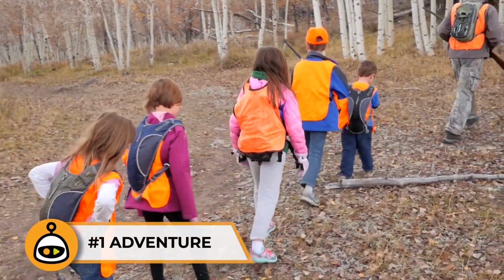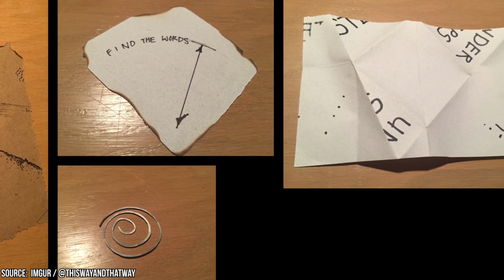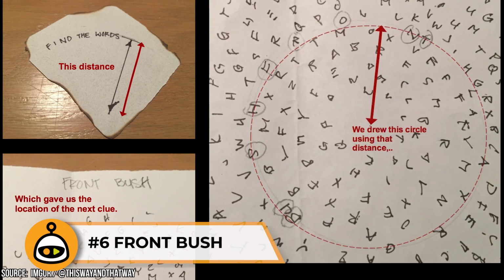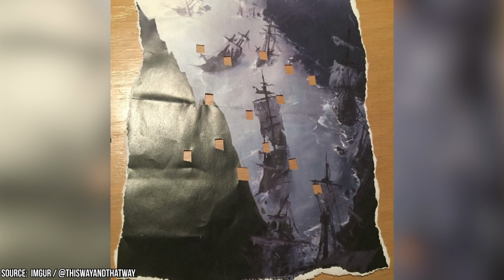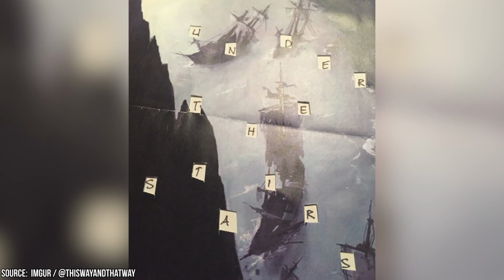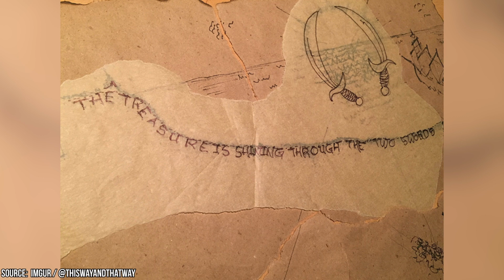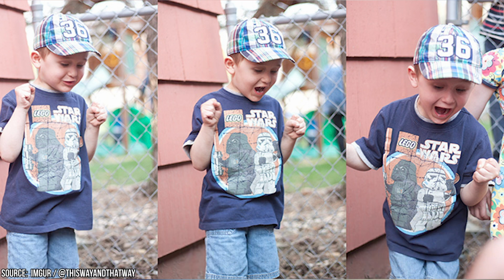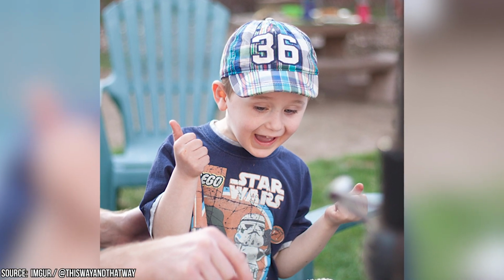Boy Digs Under His Yard, Then Finds Maps and Goes Looking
This is an amazing story. This young boy digs under his yard then find maps and goes looking. This is like every adventurer's dream! The hidden treasure is really rare, and it's not every day that you find a map for one in your own backyard. Digging in your backyard can lead to a plethora of problems, or in this case a plethora of wealth. This boy finds a map and its one of the strangest things he found in his backyard. This is a real-life treasure hunt and probably one of the coolest treasure hunts just considering his age and luck! Check out this boy who follows map and finds treasure!